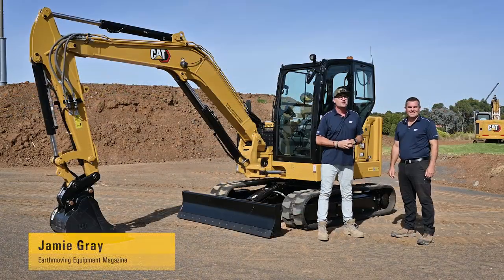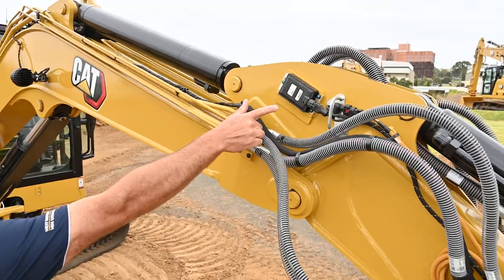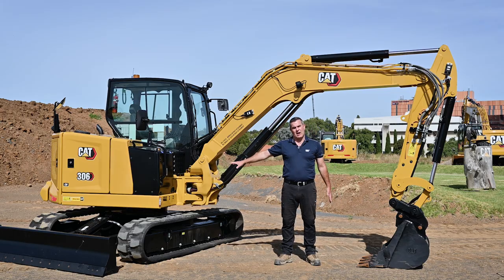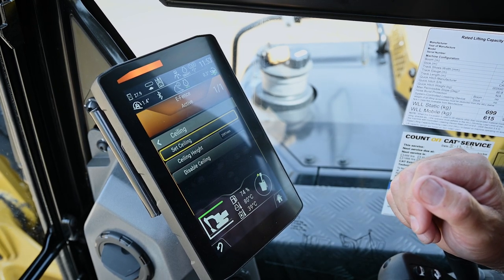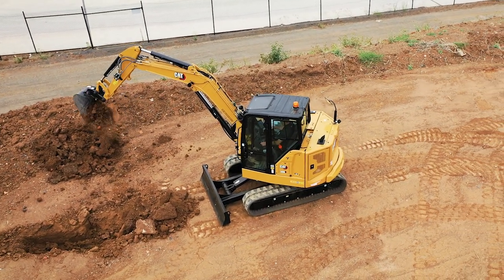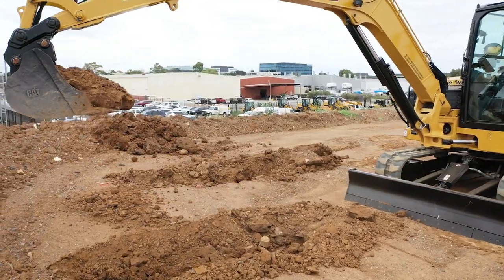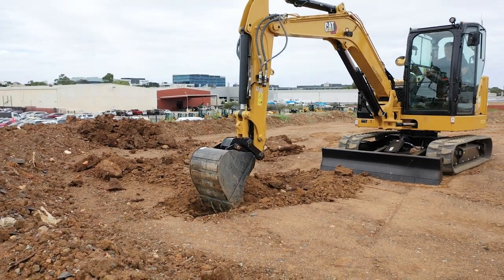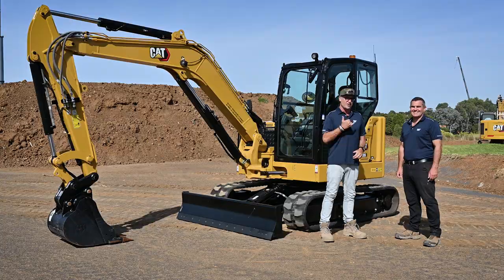Cat® Mini Excavator Ease of Use Overview (Australia)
Jamie Gray of Earthmoving Equipment Magazine interviews Caterpillar product application specialist Rohan Mills to discuss the new Cat® Ease of Use functions covering E-Fence, Indicate and Assist functions for the Next Generation Cat 306 CR, 307.5, 308 CR, 309 CR and 310 Mini Excavators.